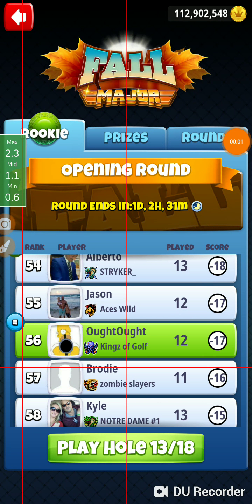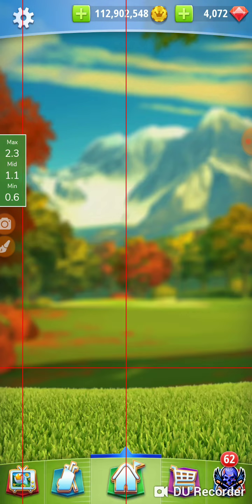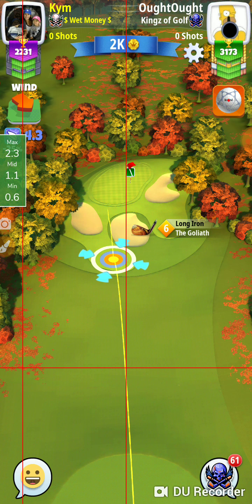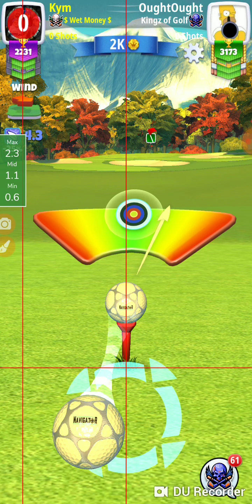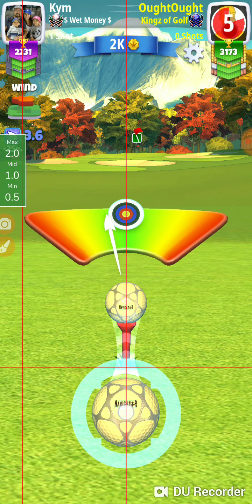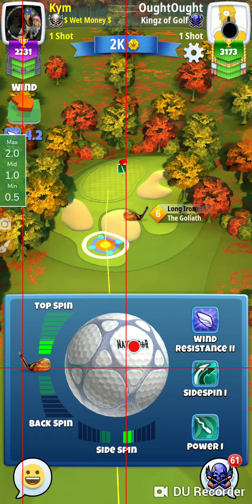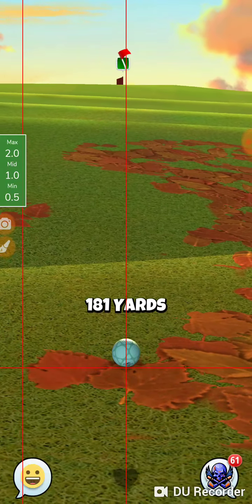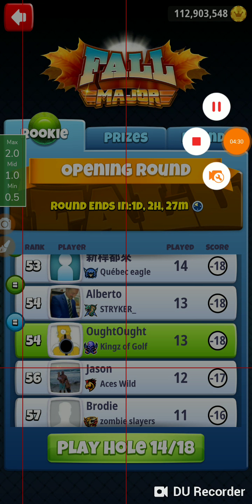Golf Clash Fall Major Opening Round Hole 13 Par 3